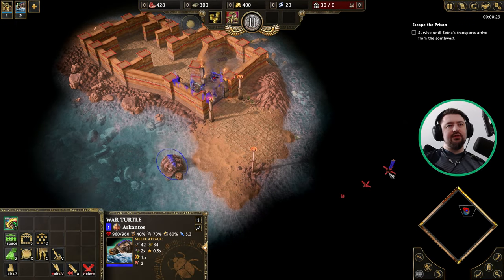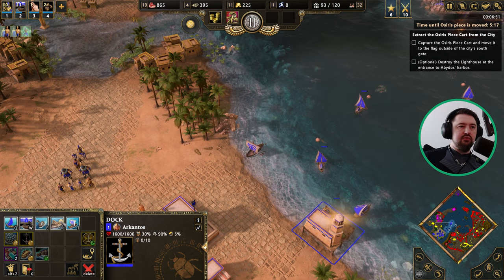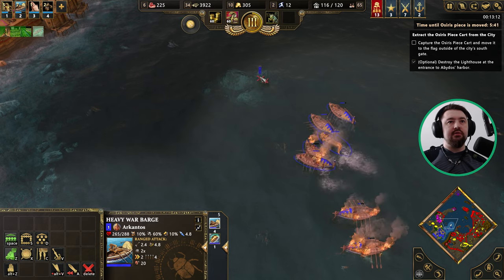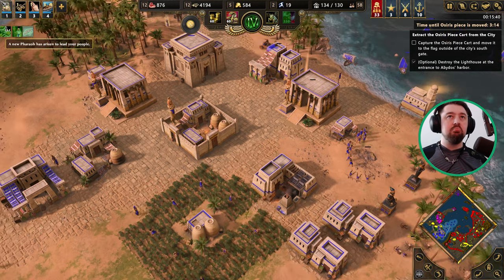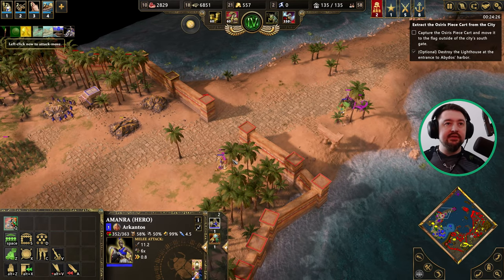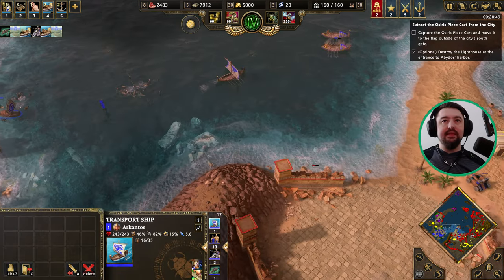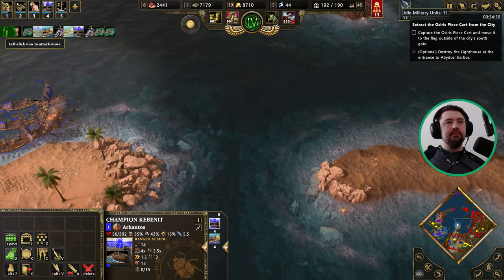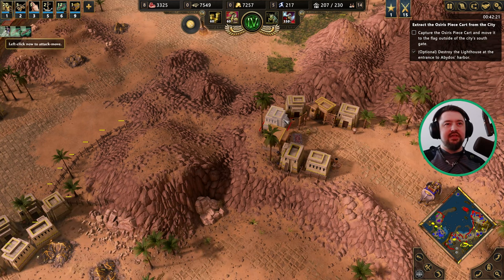Age of Mythology Retold | Titan Campaign Gameplay Walkthrough Part 15 - Let's Go